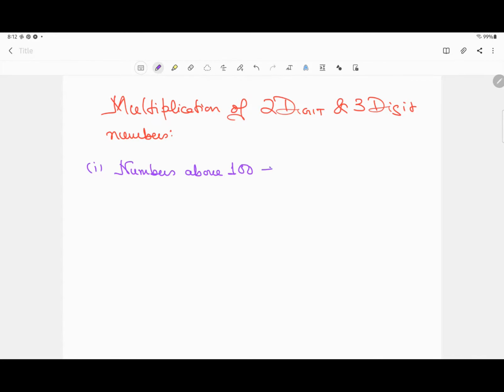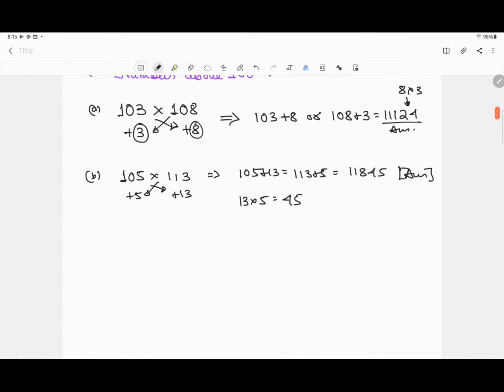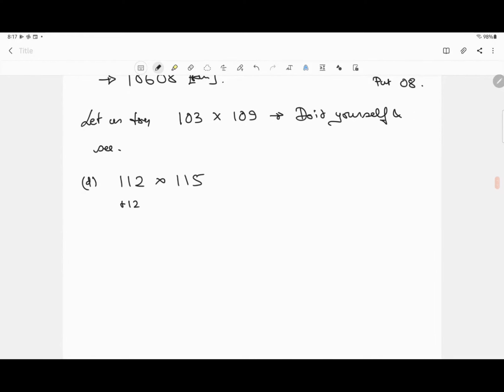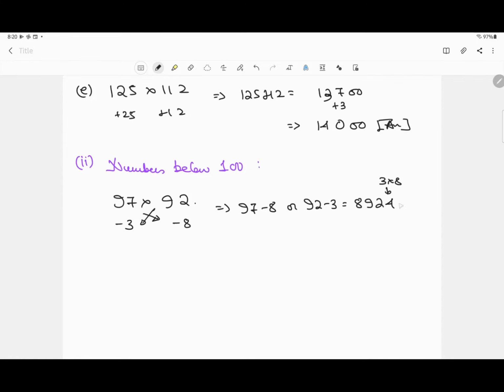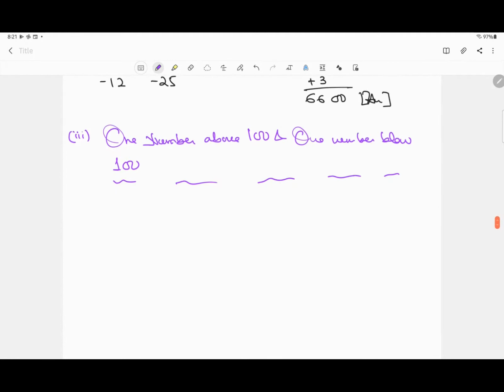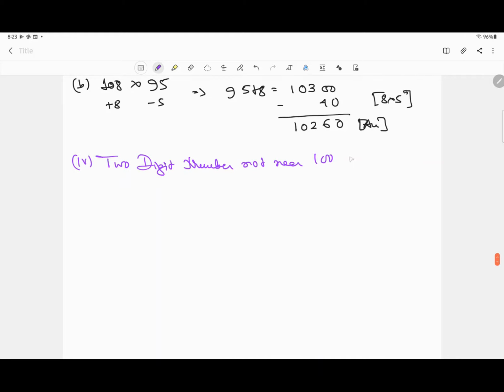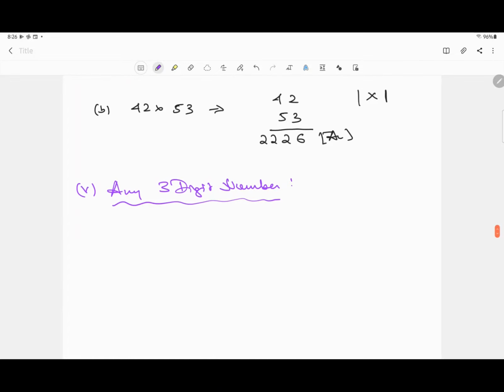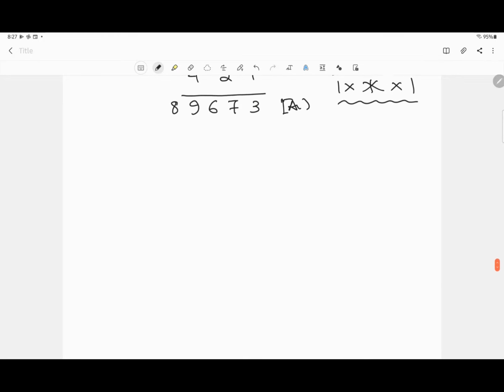Quick Multiplication of any numbers-Tips and Tricks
This video will give you complete step by step guidance for doing Multiplication of any numbers in seconds without pen and paper. This method will be very useful for aspirants who like to sit in Competitive exams as well as for Students who love maths. After this video you will be able to do Multiplications quickly and accurately .We make videos about Mathematics ...